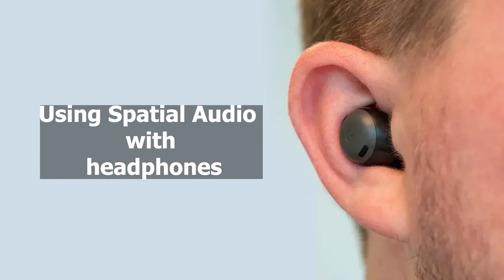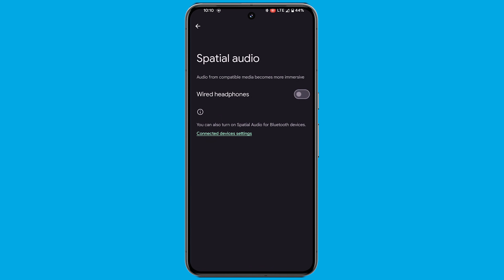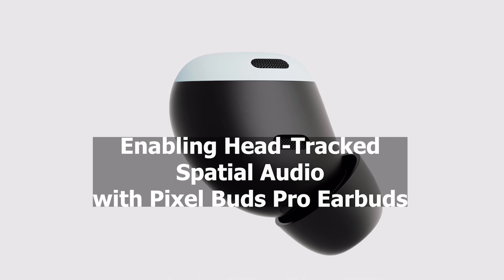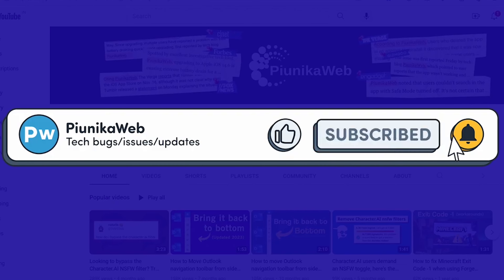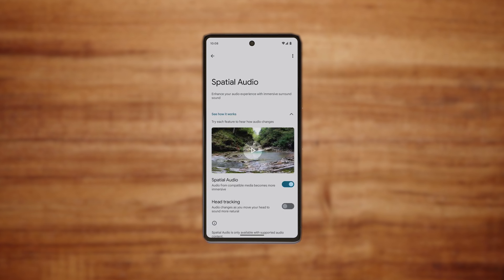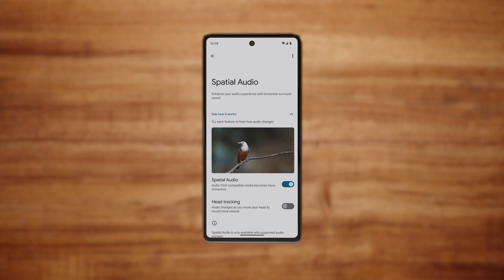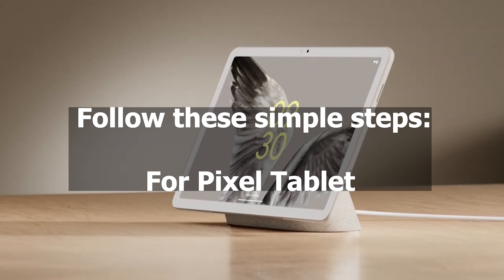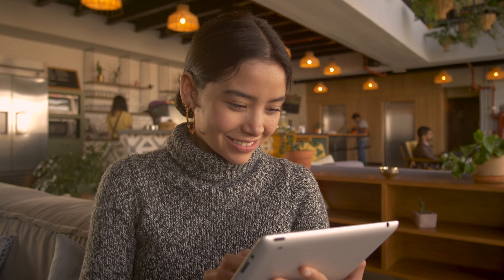How to enable Spatial Audio on your Google Pixel phone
Learn how to enable Spatial Audio for an immersive surround sound experience on your Google Pixel phone and elevate your entertainment.